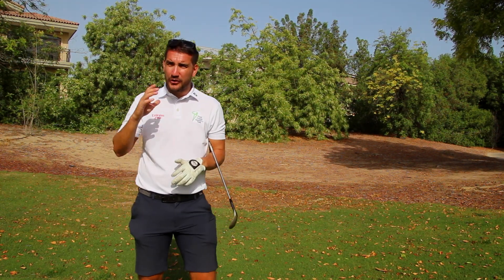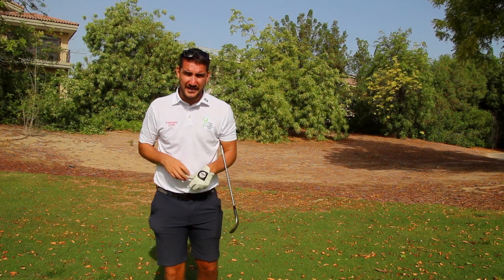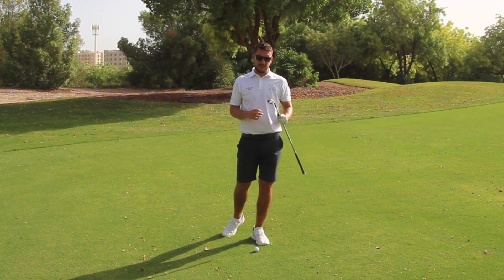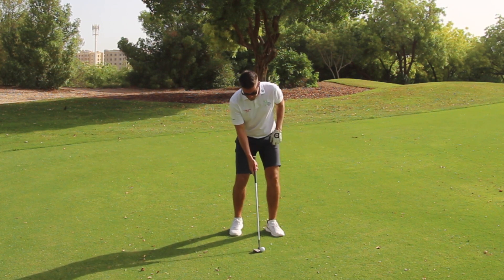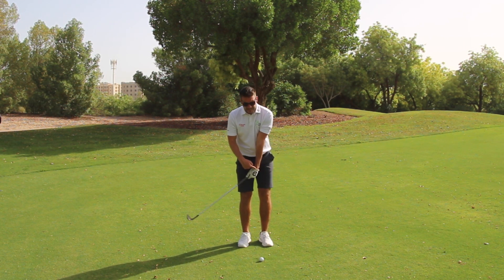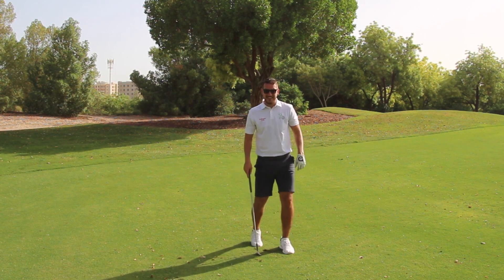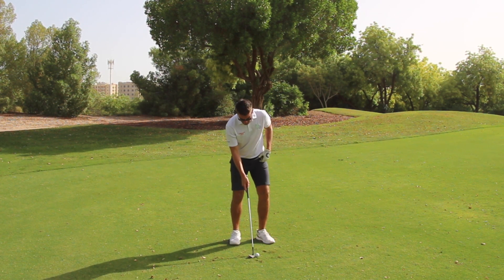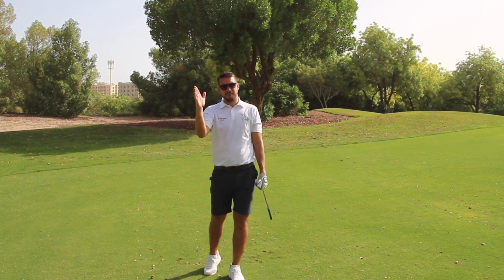HOW TO PLAY A HIGH SOFT PITCH GOLF SHOT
There a not many pitch golf shots that are straight forward. This video explains the do and don'ts surrounds a high soft landing pitch shot over a bunker onto a fast green.
A shot we all need from round to round and a shot than can surely save us many shots on the golf course.
(Filmed before lockdown)